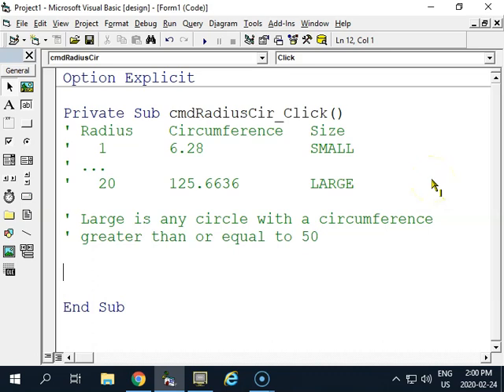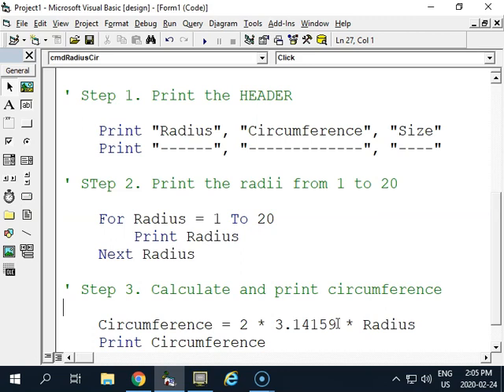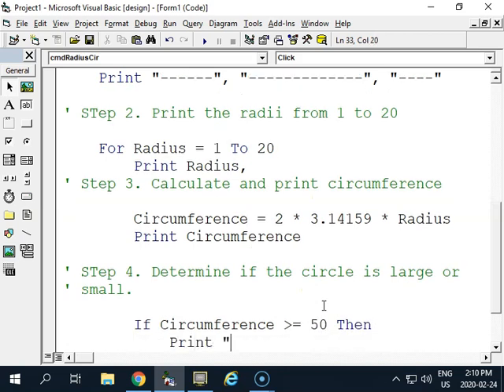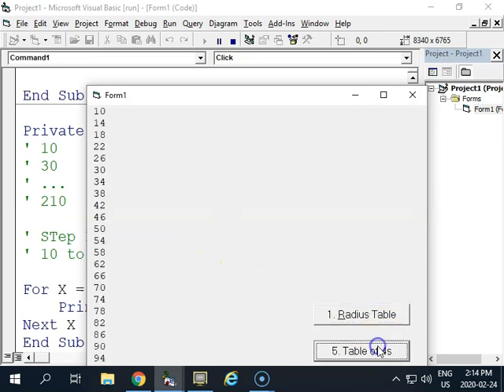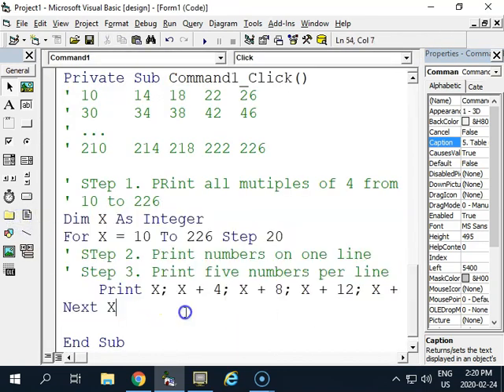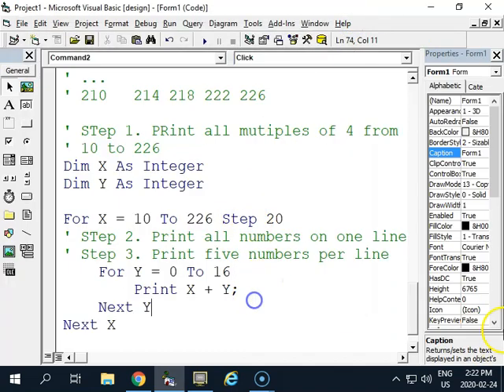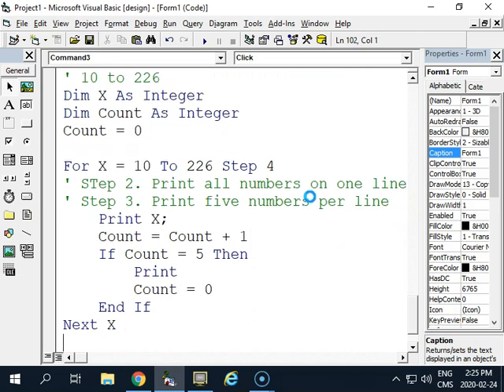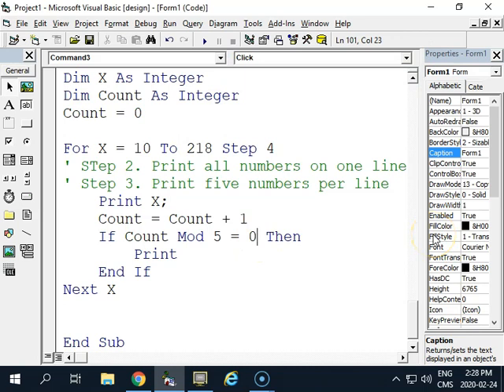Loops 1 and 2 Printing Tables for Radius and 10 to 226 Step 4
Printing simple tables in Visual Basic 6 VB6. The basic principles should apply to any language but the syntax is obviously specific to VB6. Lightly edited to removed pauses and unnecessary blah blah blah.